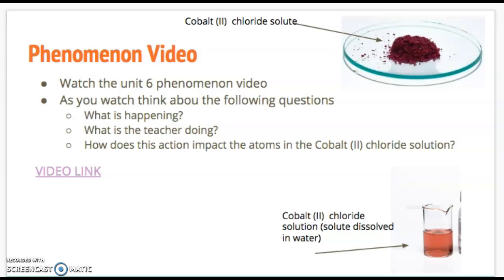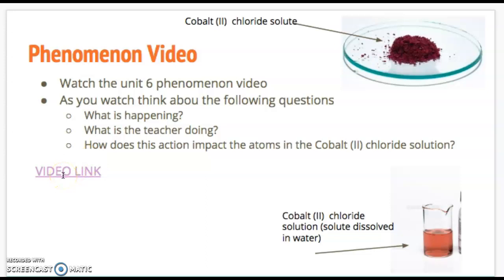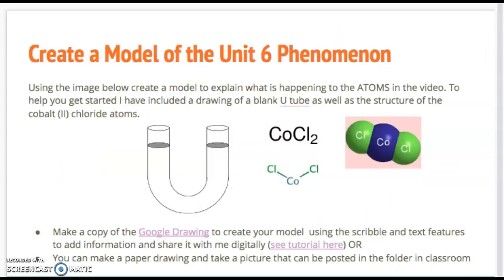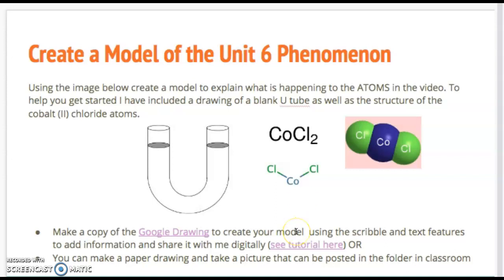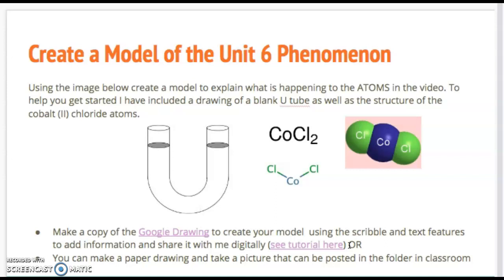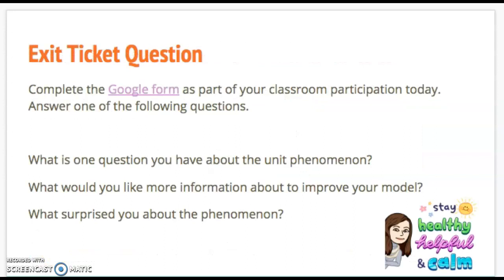Unit 6 Phenomeon Lesson 1